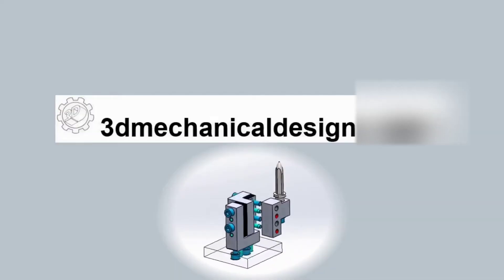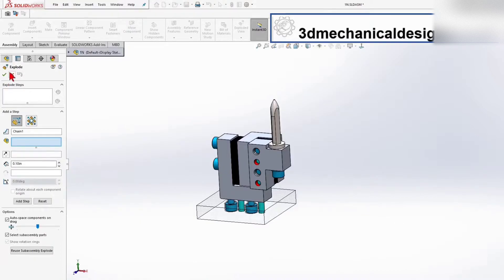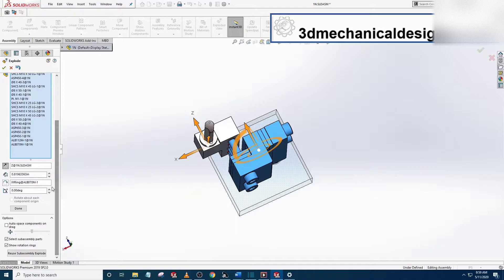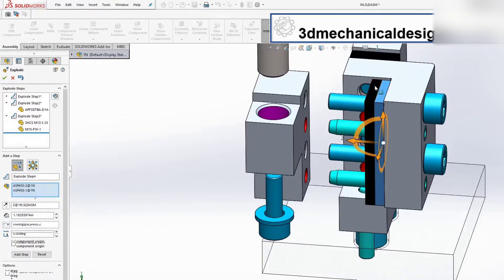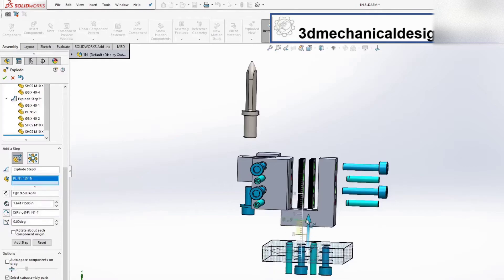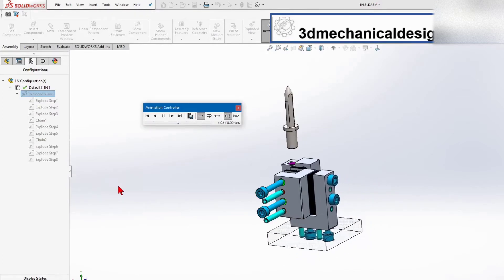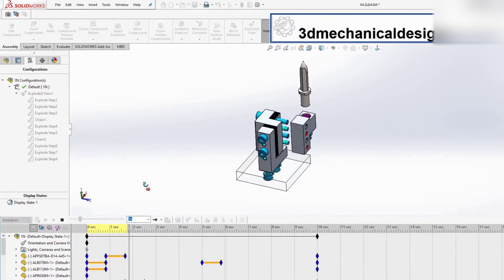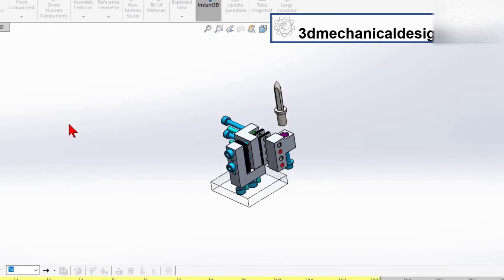⚡ How to Create Exploded View in SolidWorks | SolidWorks tutorial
SolidWorks Exploded View Tutorial Complete with Animation , Animating an Exploded View in SOLIDWORKS,  How to Create Exploded View in SolidWorks.

In this video, we learn how to use create exploded views in SOLIDWORKS, including linear and radial movements, and multi-step exploded views. Multiple exploded views can be made, and they are all accessible through the configuration manager in your assembly.
SolidWorks Assembly Tutorial for Beginners - 3. Creating and Animating an Exploded View
On the channel, you will find more information about SolidWorks, SolidWorks for beginners, SolidWorks tips and tricks, The basics of Mechanical design for automation (assembly fixtures, weld fixtures, standard, Robotic End of Arm Tooling,   SolidWorks, SolidWorks tutorial) and more.
 So, if you're going to learn Mechanical design using SolidWorks, it is the right place for you. If this sounds like something that can help you grow as a professional or grow your business, then join me by signing up!
SolidWorks tutorial,
SolidWorks,
How to Create Exploded View in SolidWorks ? What Are NAAMS?